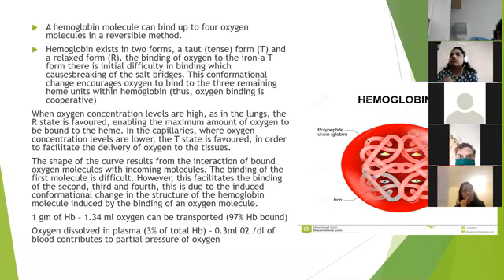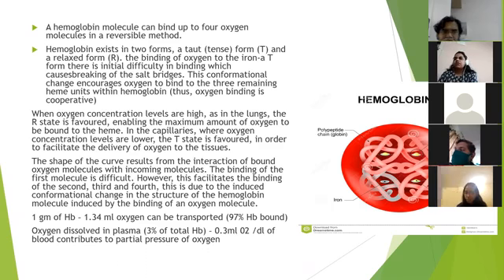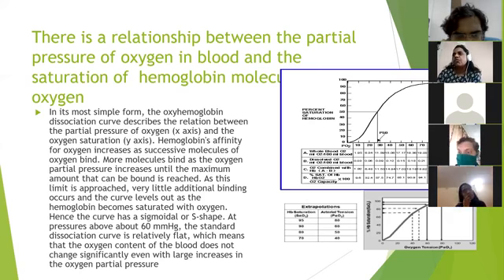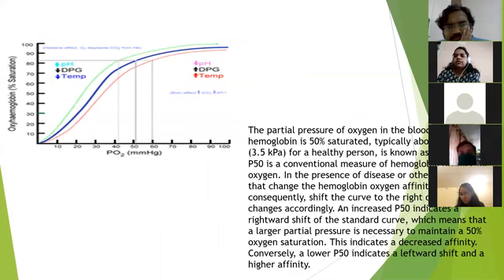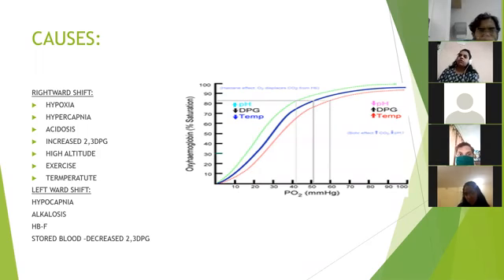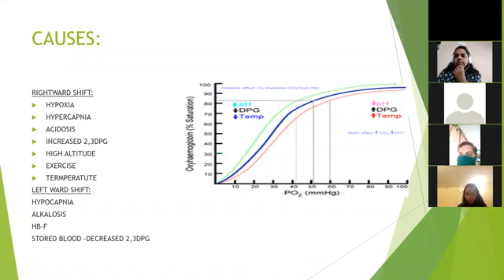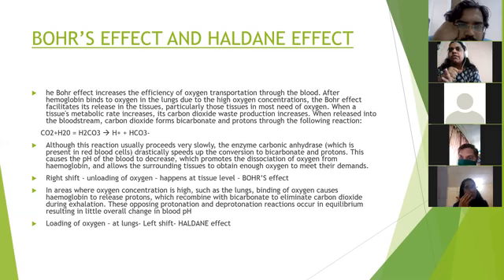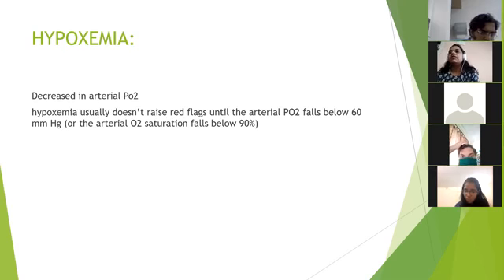Oxy Haemoglobin curve